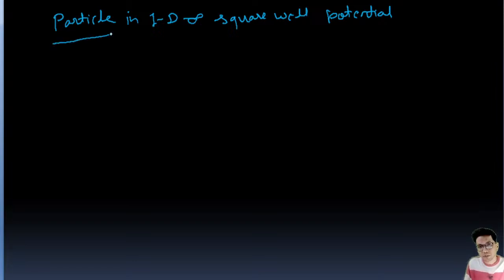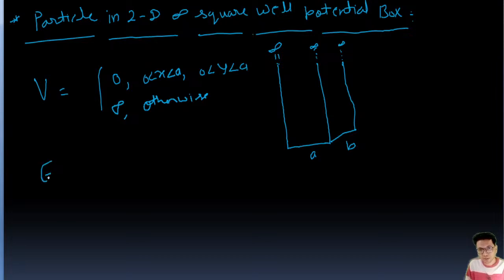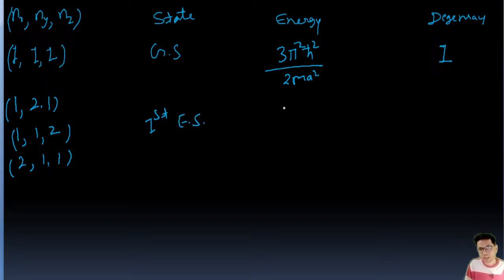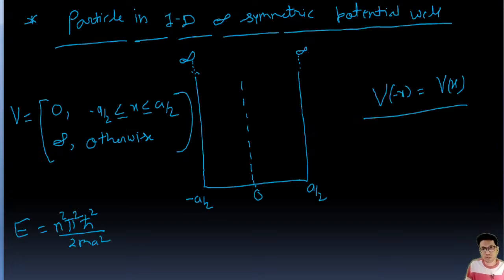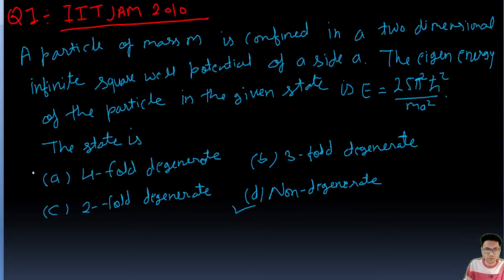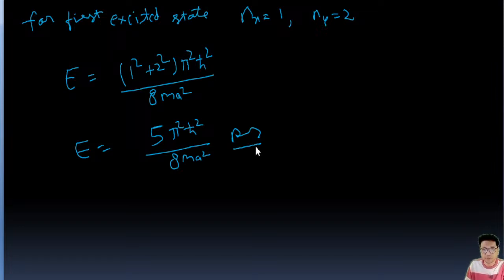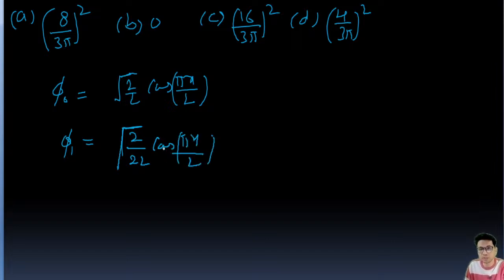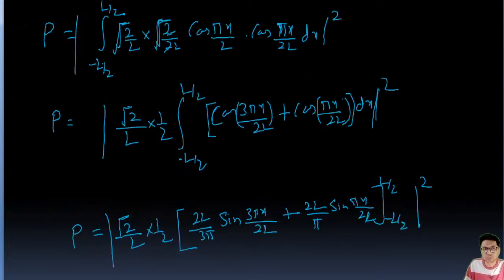Quantum Mechanics (Lecture 10) Particle in infinite square well potential (II)